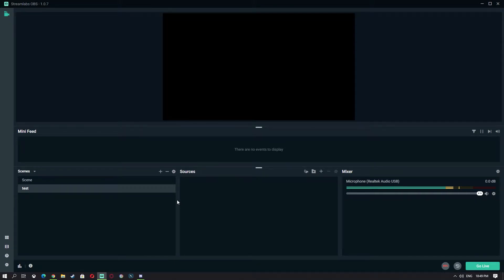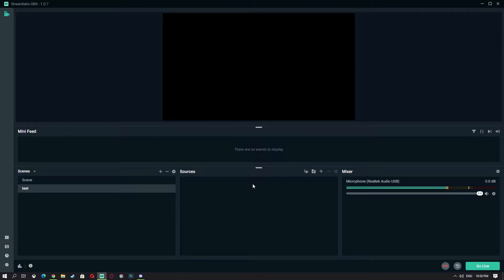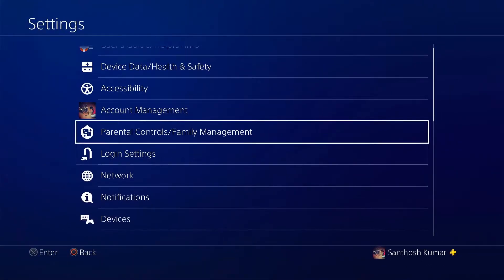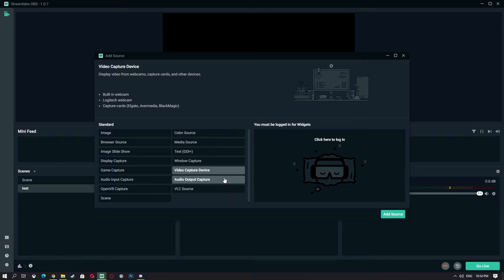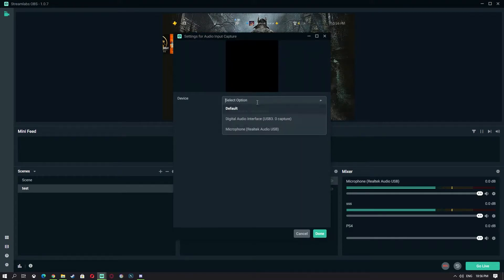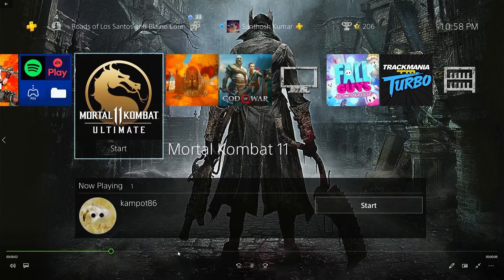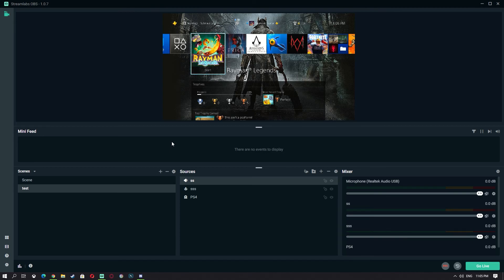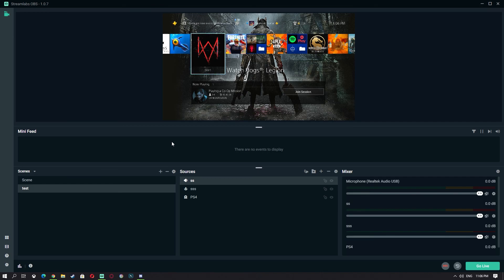Fix No PS4 Gameplay Audio in Streamlabs OBS 2021!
Complete and Easy Guide on How to Fix No Audio, Whether it's on Your Microphone or Speaker, on Streamlabs OBS 2021.

I was very nervous while making this so sorry for the bad audio quality. Hope you got your problem fixed.